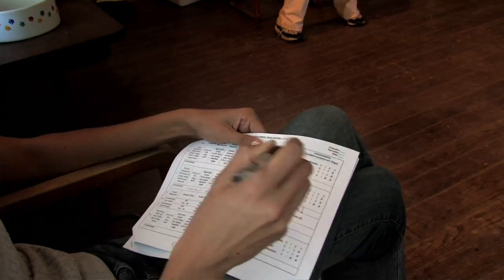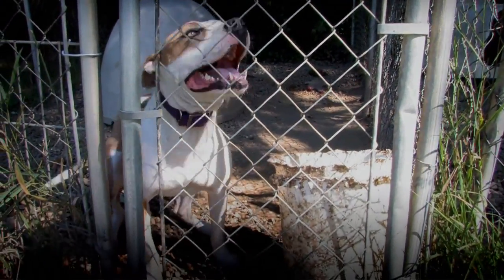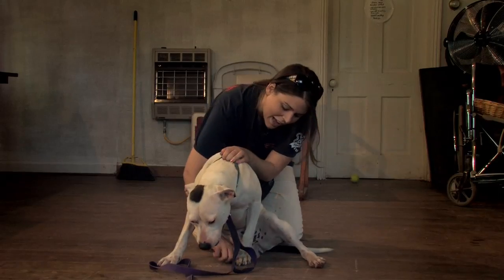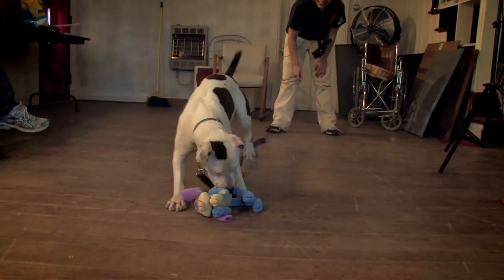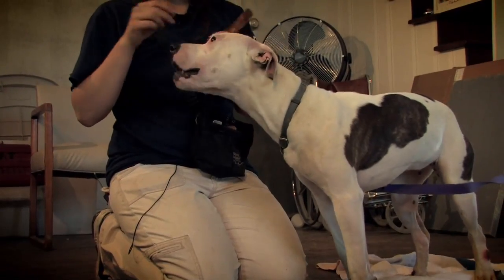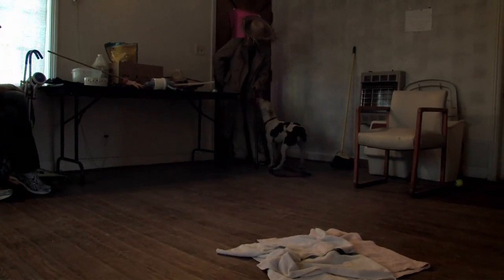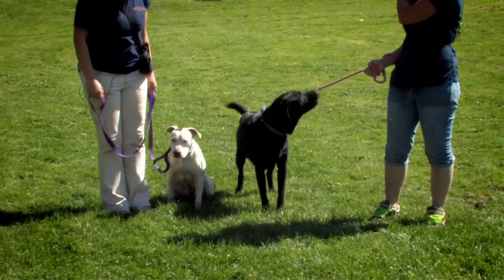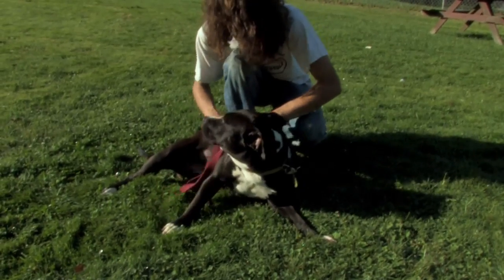Humane Society of Greater Akron (HSGA) 2009 Telethon: Evaluations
This is footage that we did for the Humane Society of Greater Akron (HSGA) 2009 Telethon to raise funds for the care of animals and their relocation to larger facilities.